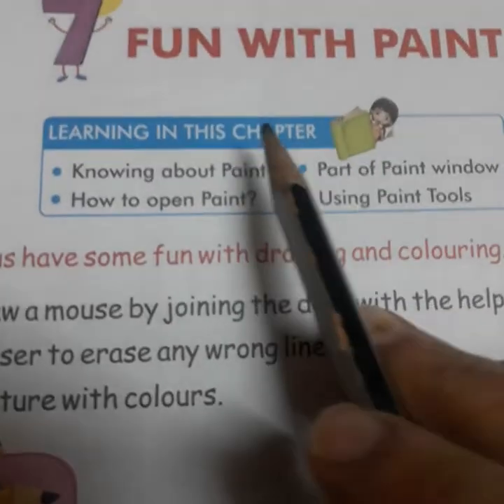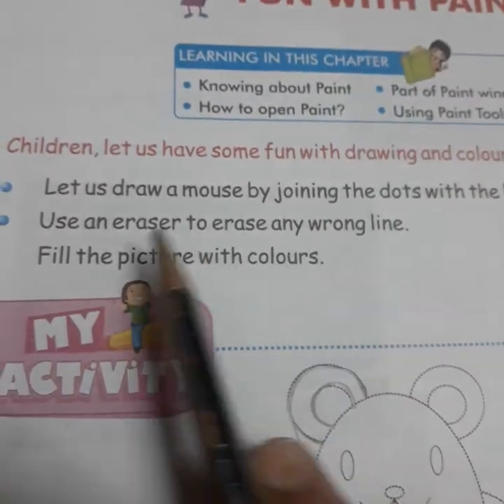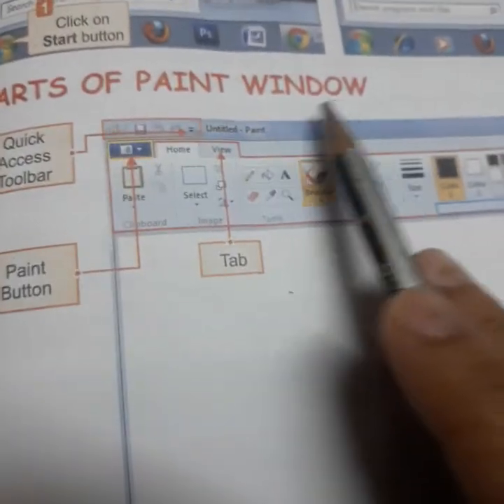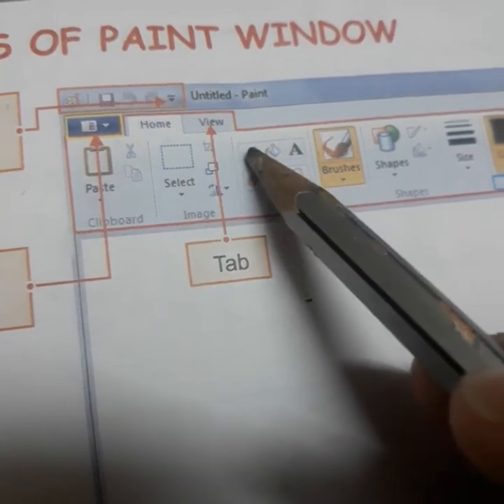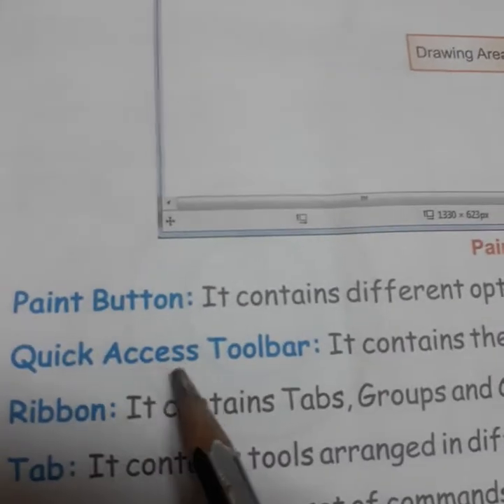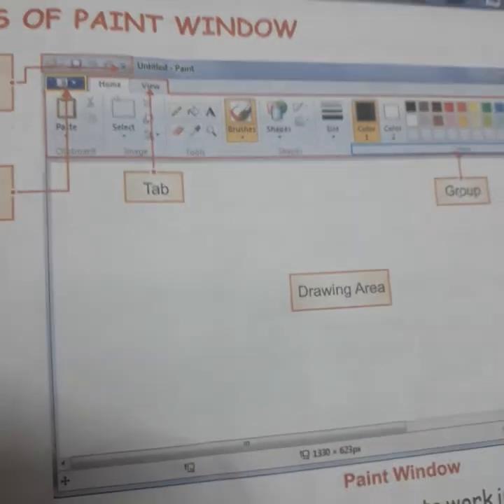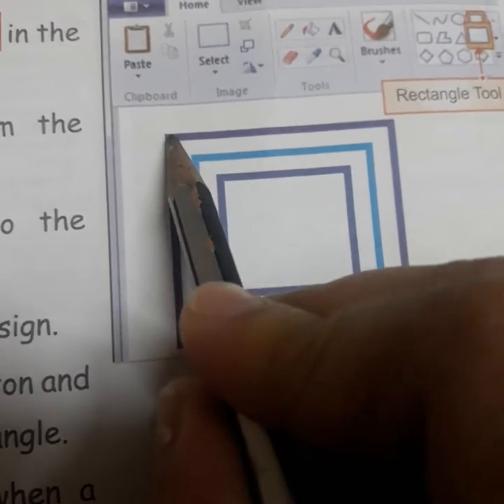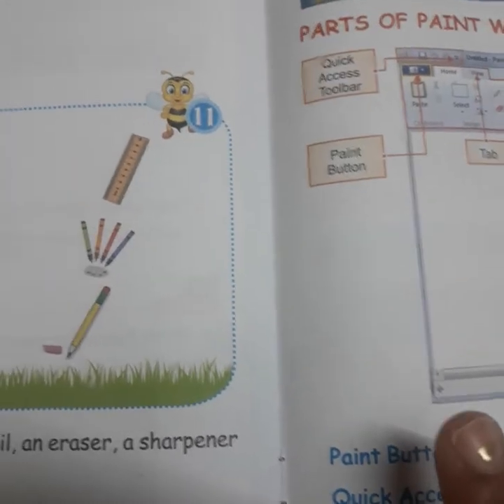ch 7 reading